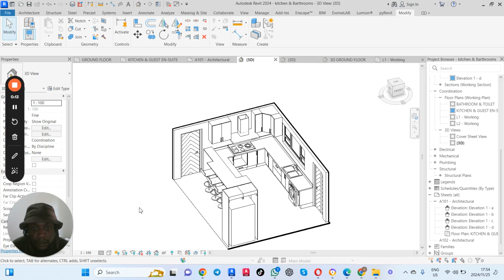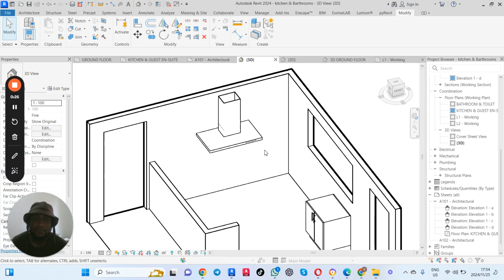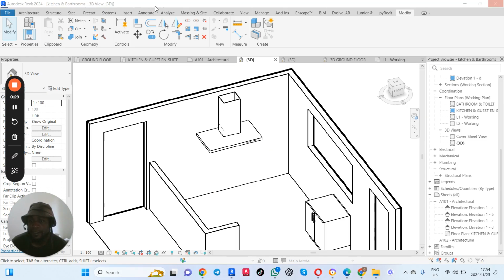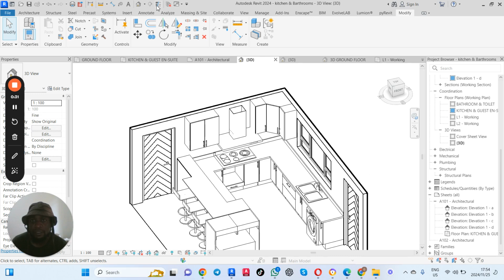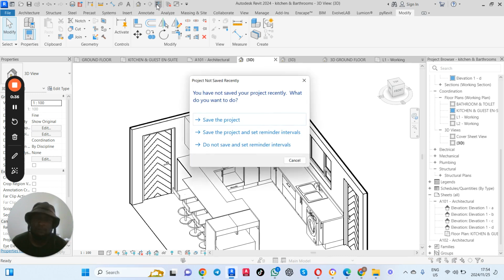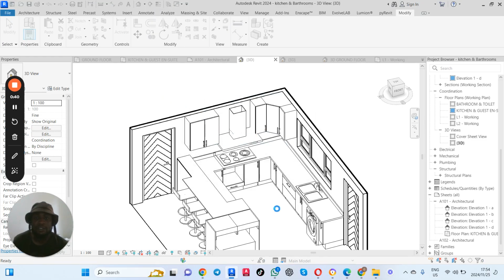Welcome to Guru Nyiko Casework on Revit!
Hi everyone! In today’s video, we’re diving into the basics of Revit Casework. Whether you're an aspiring draughtsman, an interior designer, or just someone interested in mastering Revit, this tutorial will give you a solid foundation for creating and customizing casework in your projects.

We’ll cover essential tools, family customization, and placement tips to make your designs both functional and visually stunning. Stick around to the end for a bonus tip on creating parametric casework for enhanced flexibility!